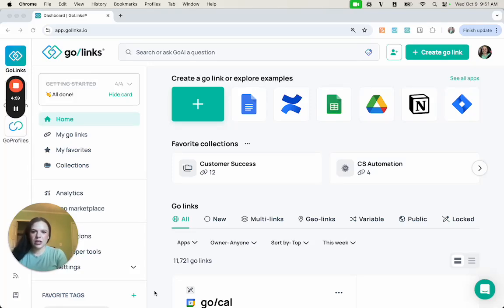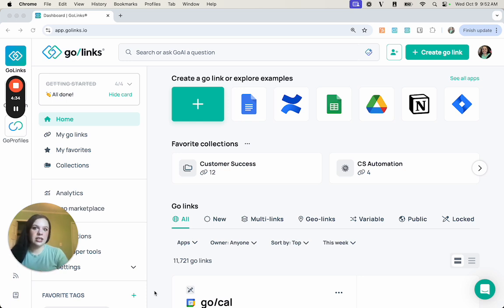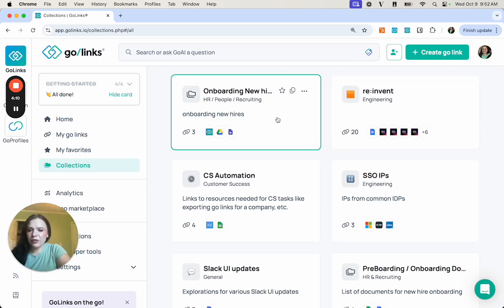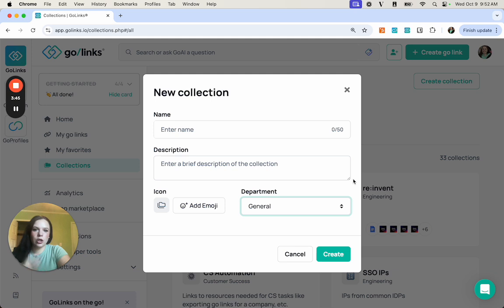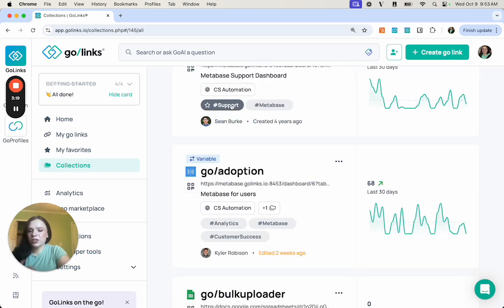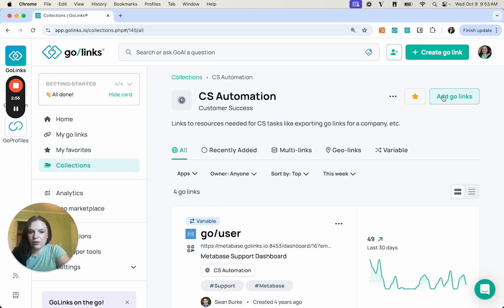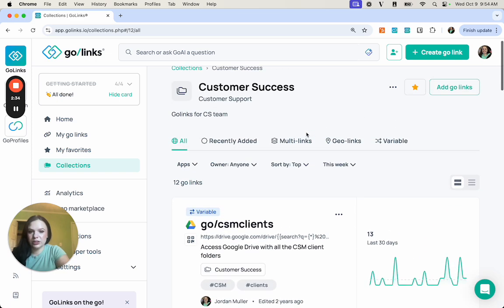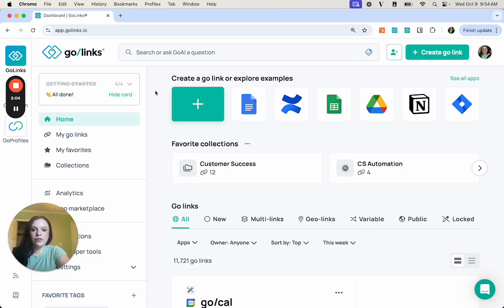How to Create Collections in GoLinks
Ever want to group a bunch of short links together into folders? You can now easily do this with GoLinks Collections. Group like go/links together in folders for easy access.